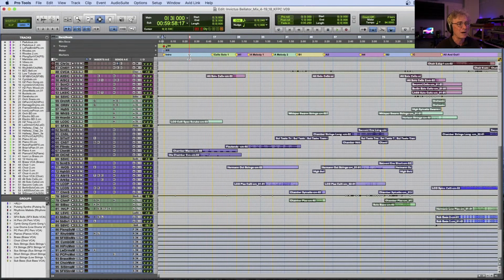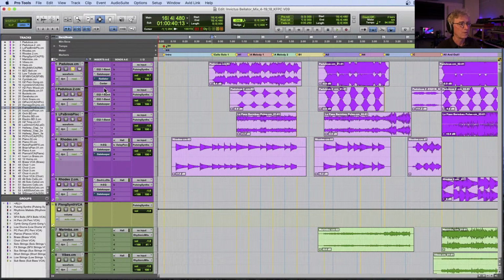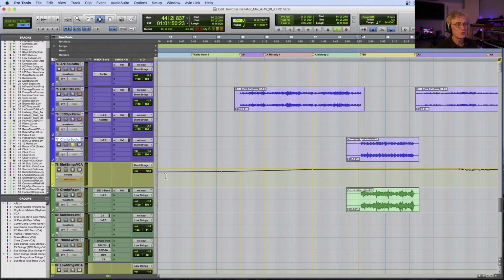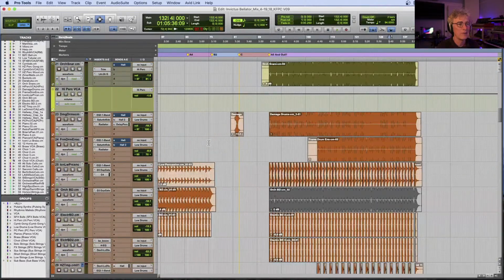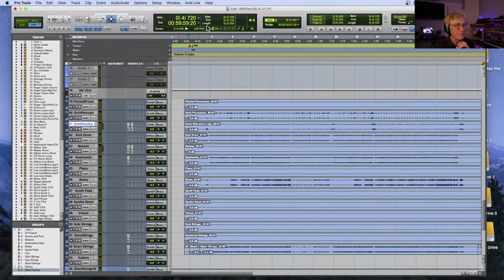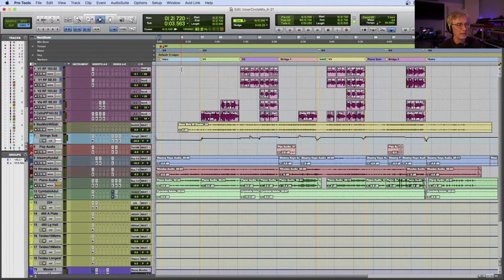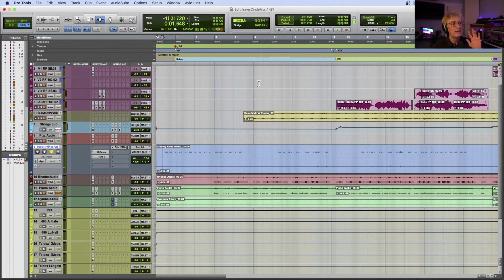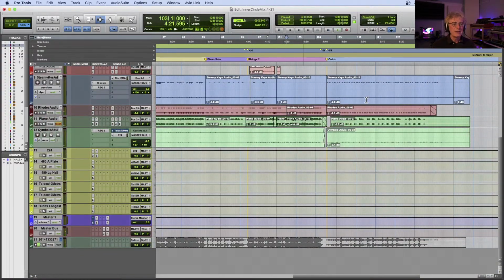Inside Track Ep 10: How To Create Hybrid Orchestral Music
Live streaming lesson on creating hybrid orchestral music which is useful in many applications.
How to successfully blend electronic and acoustic sounds as well as how to blend disparate styles to create a unified whole.
Chapters
02:33 intro talk
09:24  Blending Orchestral and Electronic. Invictus Bellator, Ambient Orchestral with Choir.
40:40  Blending Rhythm Section and Orchestral "Sports Music" from my score to "The 96 Effect"
54:38  Blending String Quintet with Jazz and Afro Cuban Elements. "Inner Circle", title track from my 2014 album.

Look for The 96 Effect to be on NBC's Peacock service starting June 17th, 2021